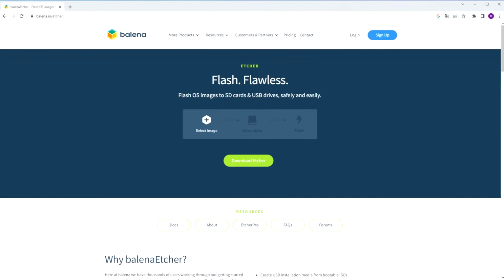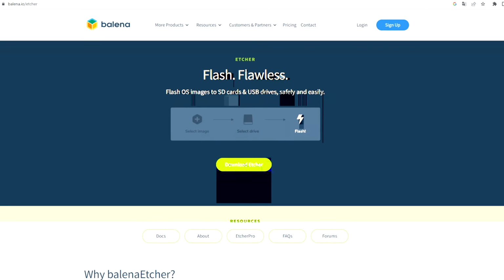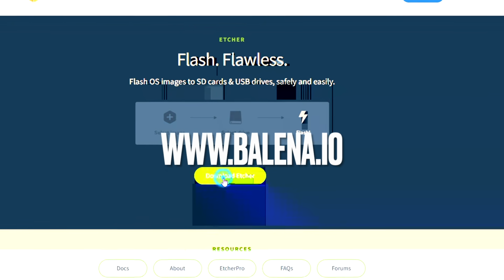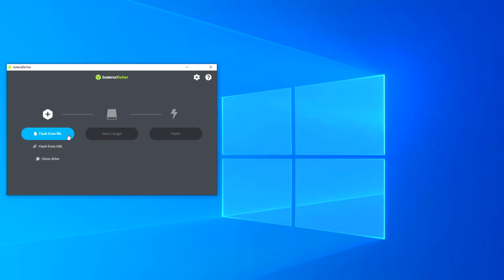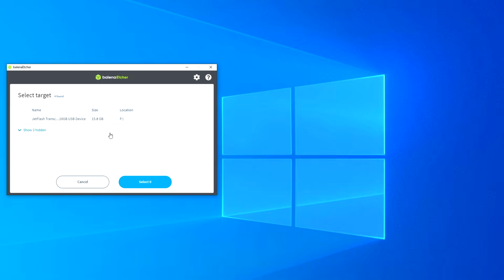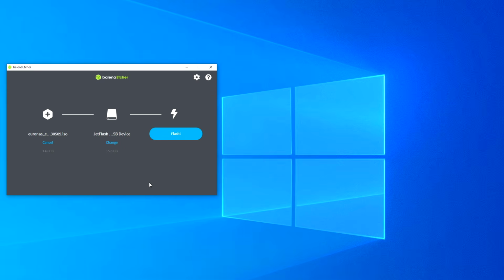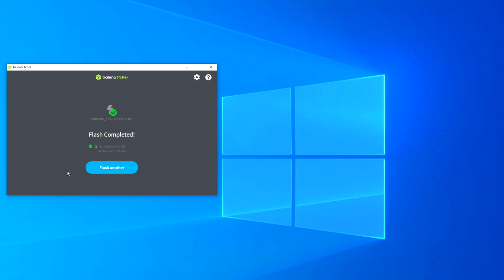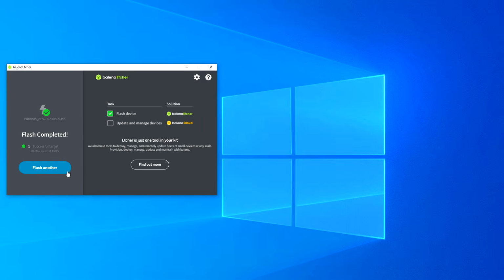How to create bootable USB Stick with BalenaEtcher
In this video tutorial, we will demonstrate how to create a bootable USB stick using the BalenaEtcher tool. BalenaEtcher is a recommended tool for this purpose, and it can be downloaded for free from the official Balena website.

You can use this USB stick as installation medium for euroNAS NAS and virtualization software. You can find more info about euroNAS products under